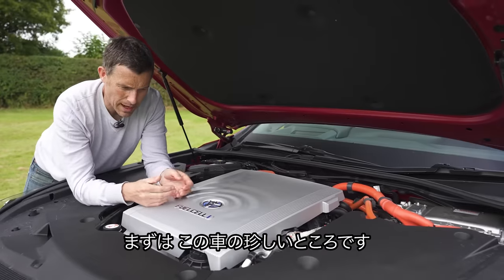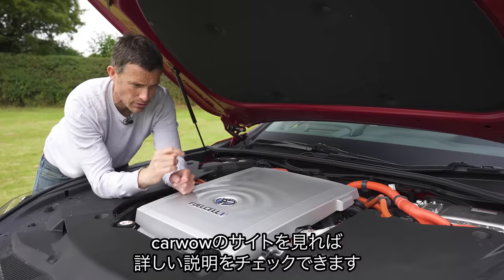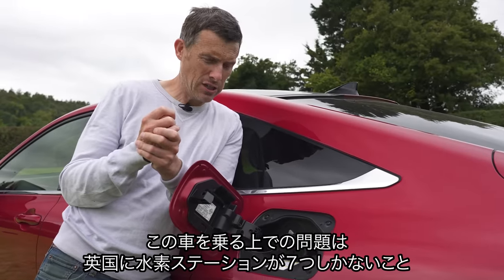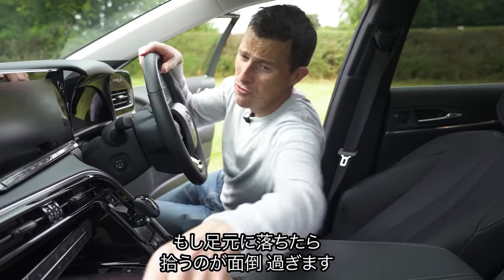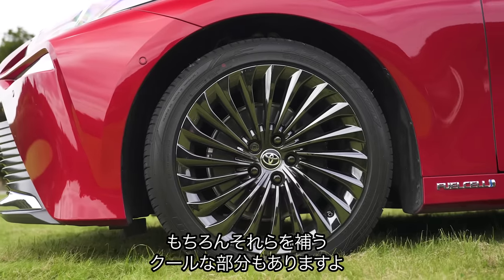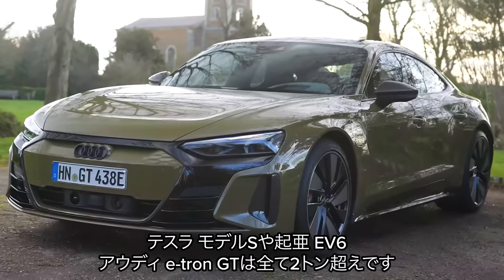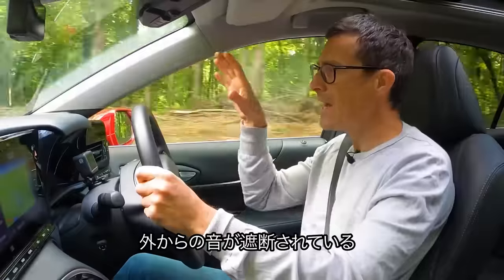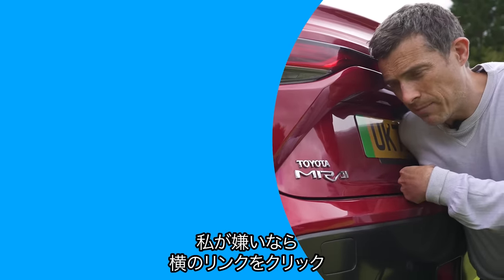【詳細レビュー】新型トヨタ ミライ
今回はトヨタのミライの詳細レビューです！

マットは、トヨタ 最新の水素燃料電池サルーンを手に入れ、ライバルであるガソリン車、ディーゼル車、電気自動車と比較して、本当に検討する価値がある車かどうかをチェックします。

最新型の外観が先代よりもはるかに改善されていることは誰も否定できないでしょう。この車に興味を持っている人なら、フロントがレクサスのLSと似ていることに気が付くはずですが、同じプラットフォームをベースにしているのでそれも当然なことなのです。また、最上位モデルを購入すると、豪華な20インチアルミホイールも手に入ります。

見た目は良いですが、性能面で飛び抜けているようなことはありません。水素燃料電池が電気モーターを駆動し、182馬力と300Nmのトルクを発揮します。

しかし、価格が5万ポンドからということを考えると、テスラのモデル3パフォーマンスの価格とさほど変わらないのです。では、このトヨタの新型車は、EVクラスをリードするモデル3からシェアを奪うのに十分な性能を備えているのでしょうか？それを知るためには、マットのレビューを最後まで見ましょう！